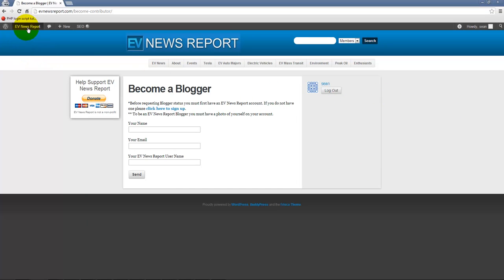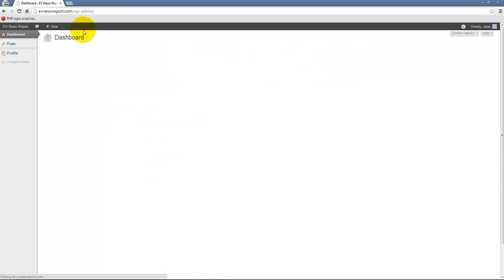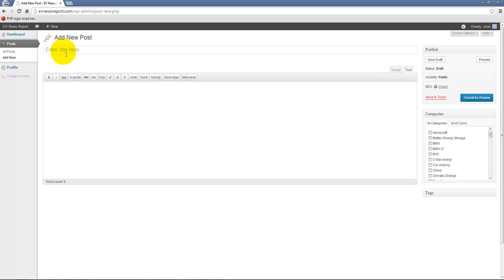How to submit a blog post to EV News Report